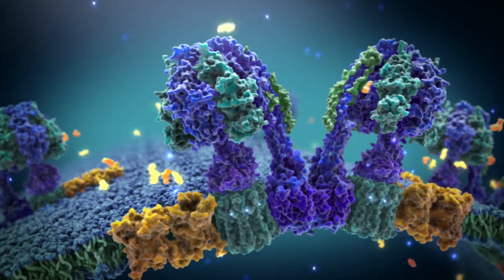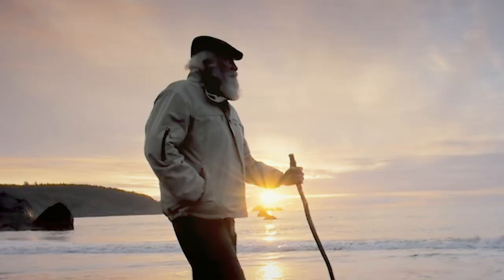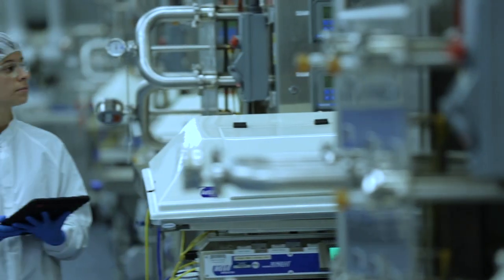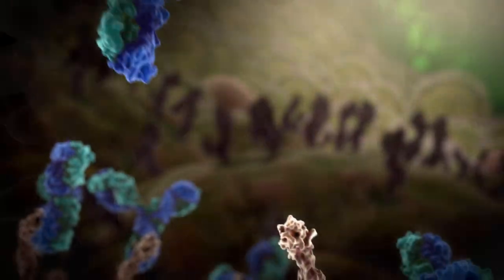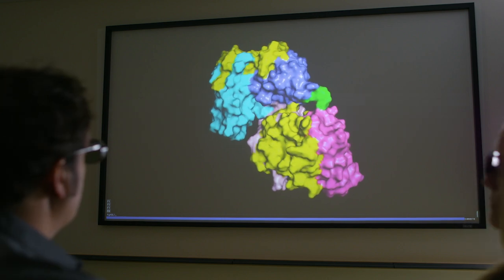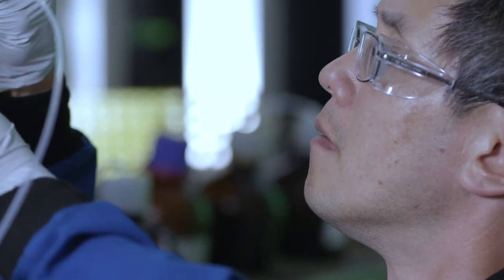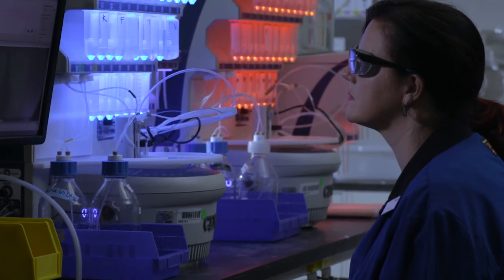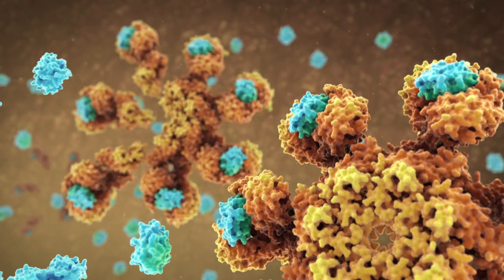Protein Engineering: Unlocking the Power of Proteins | Amgen Science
Advancing applications of protein engineering give Amgen scientists an advantage in designing new, purpose-built medicines with novel capabilities.

Proteins are behind every action you take, but until recently scientists struggled to replicate even the most basic of these proteins.

Thanks to advances in Biotech, Amgen has made great advancements in cracking the genetic code that creates and builds these proteins. This gives us the ability to design a wide range of drugs that attack disease with previously unattainable precision.

By increasing the versatility of medicine, Amgen scientists are bringing new options and hope to patients facing serious illness.